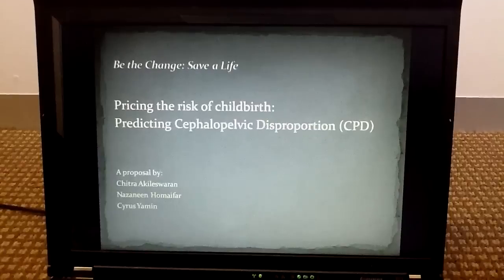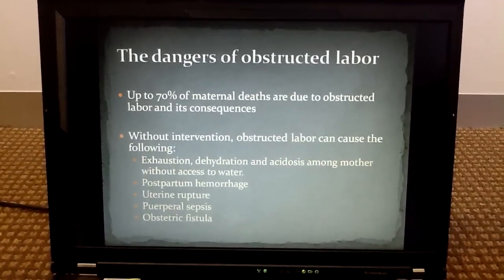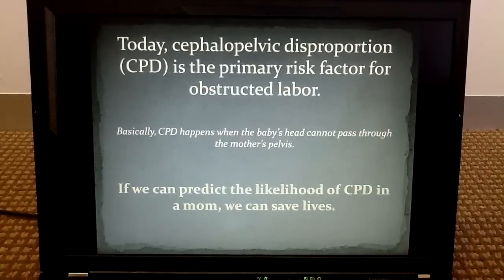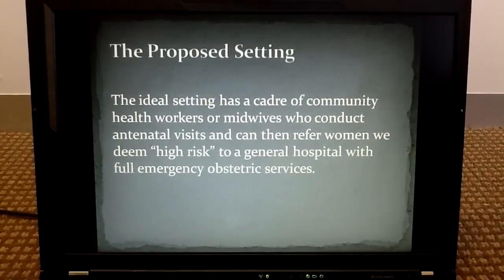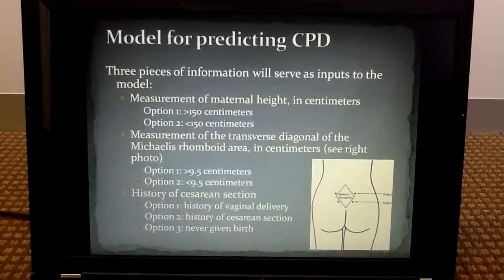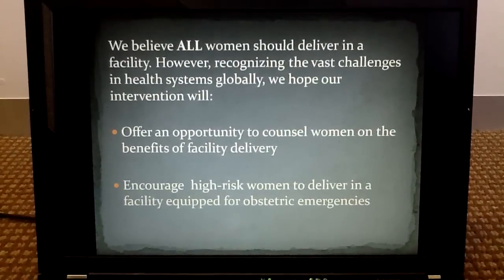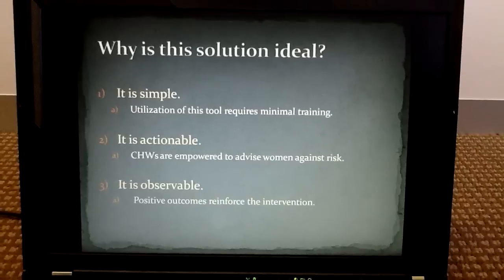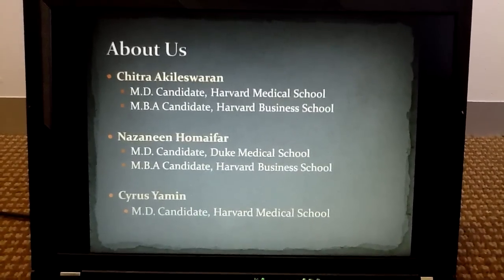Predicting Cephalopelvic Disproportion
Video proposal for the Reinventing Maternal Health contest.
Created by Chitra Akileswaran, Nazaneen Homaifar, and Cyrus Yamin.